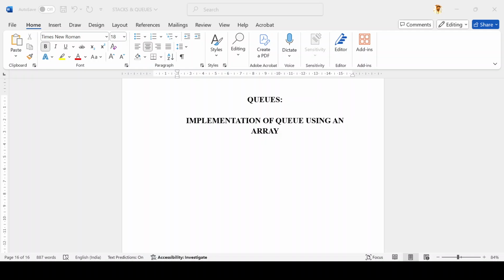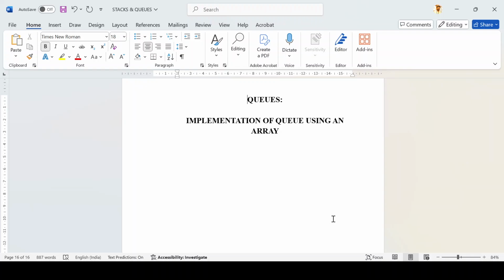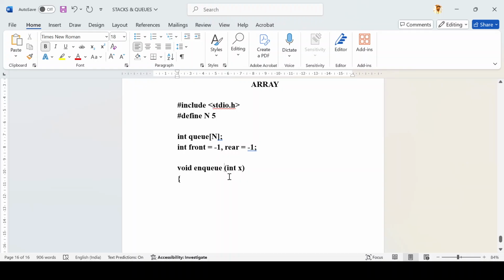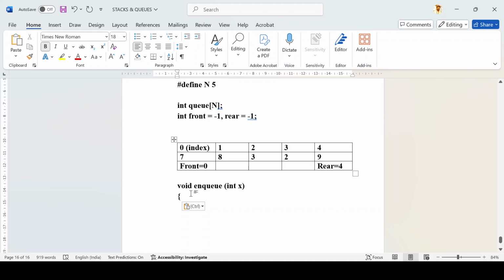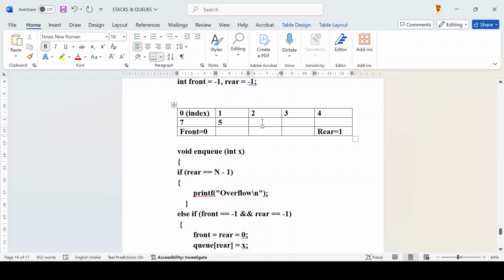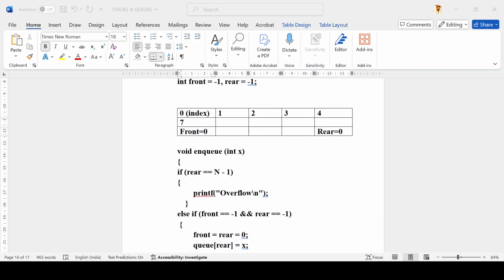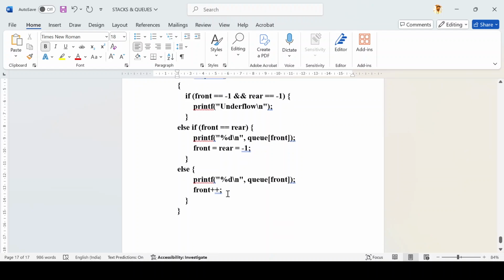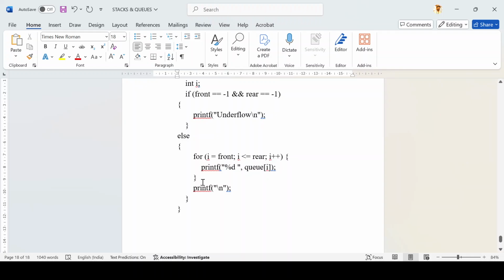Queue Implementation Using Array in C | Enqueue, Dequeue, Display